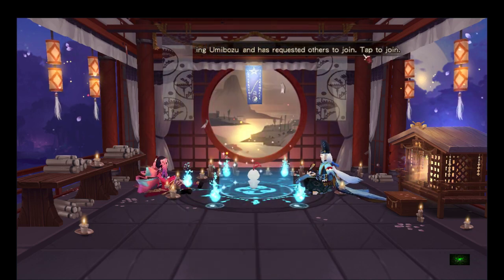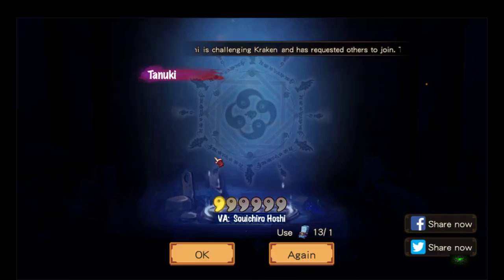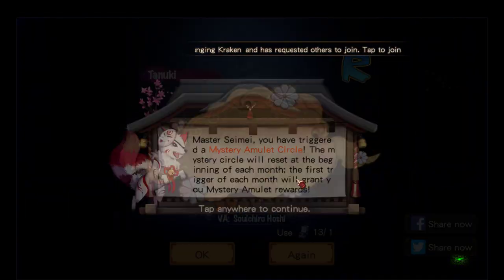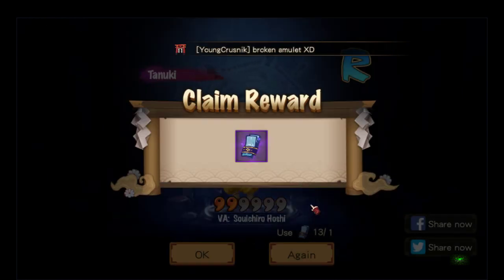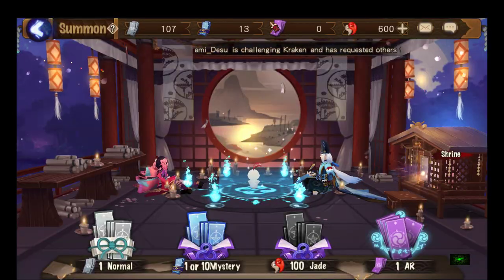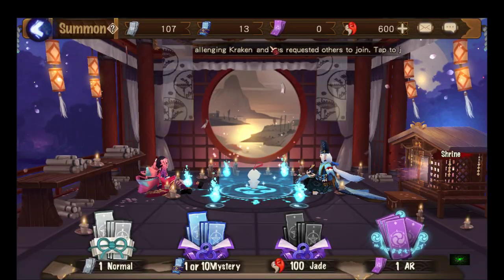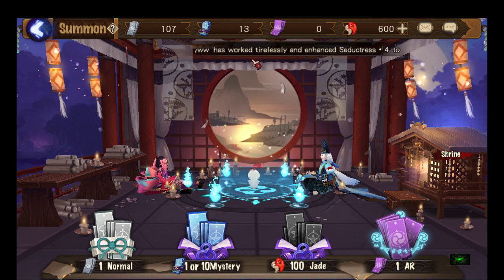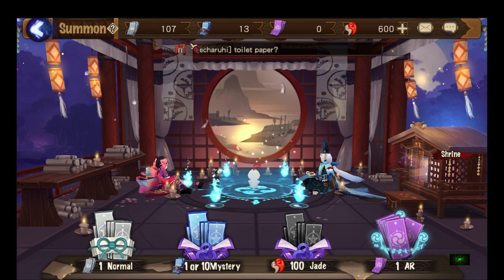Onmyoji - April's Mystery Amulet Circle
tough one this month. what a waste of amulets.. T T